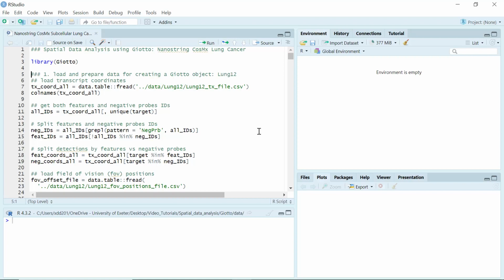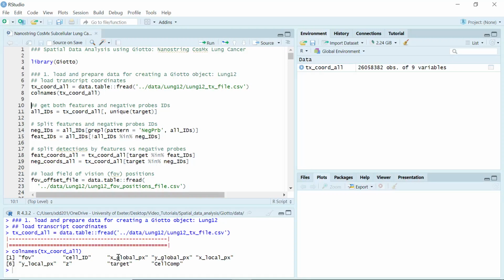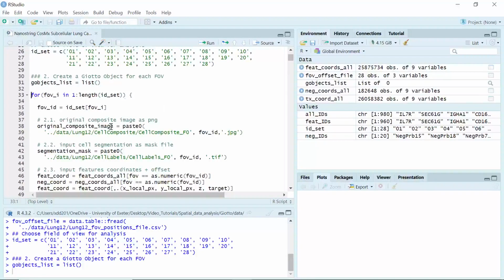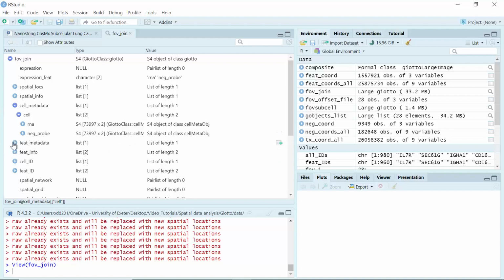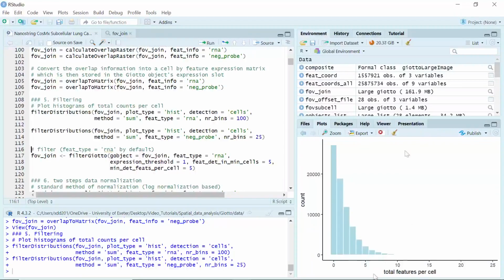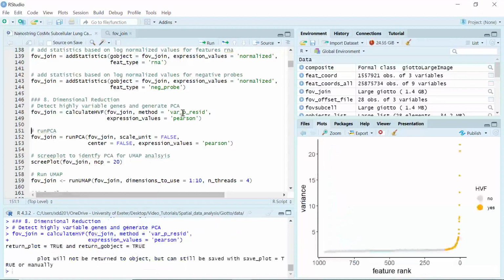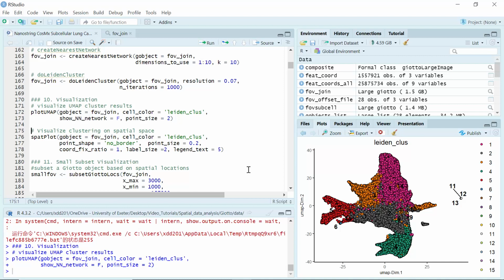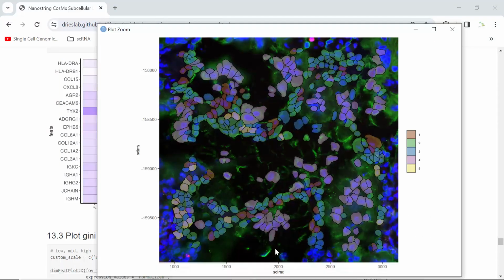Spatial Data Analysis using Giotto: Nanostring CosMx Lung Cancer Dataset